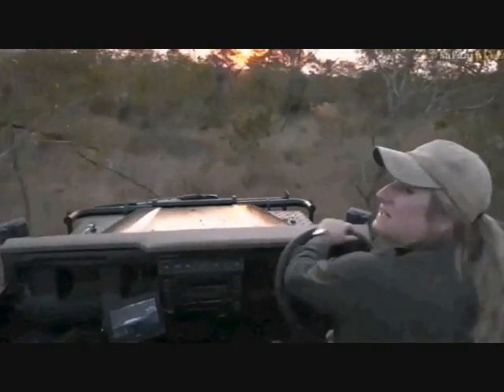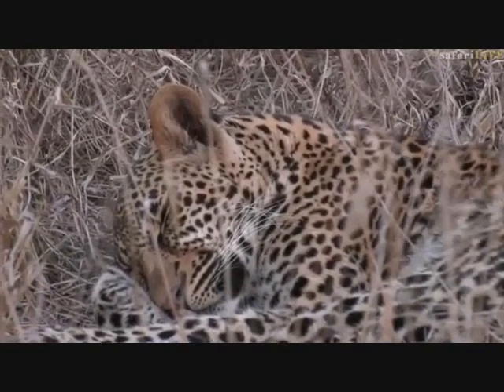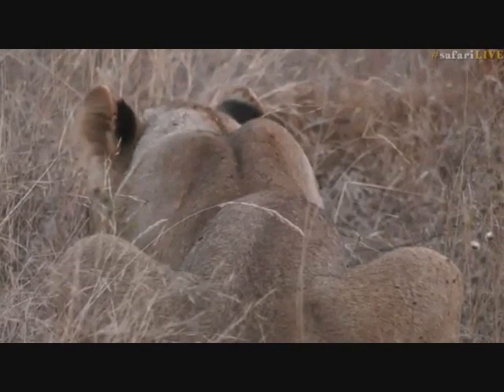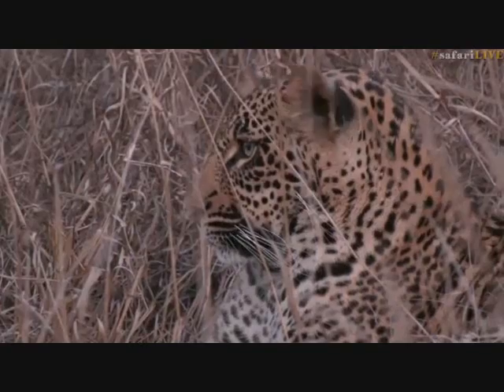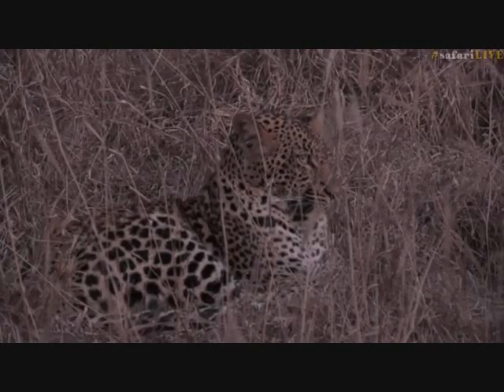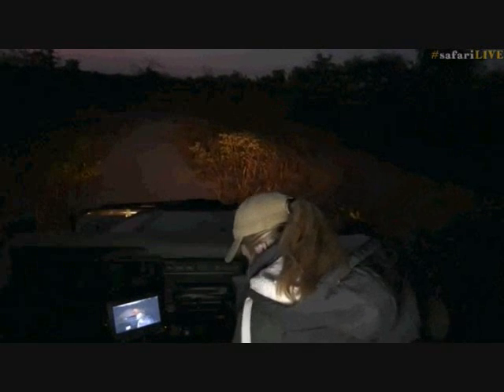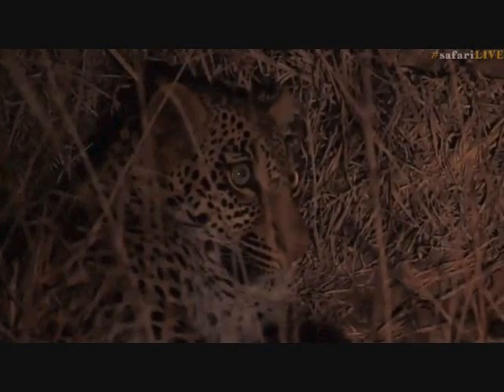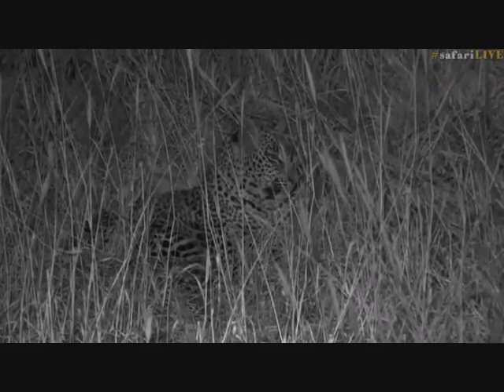Pt 2 Safari Live's Sunset Safari Drive at 5:00 PM on July 01, 2017 ( Thamba & Nkuhuma Pride )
This whole hour Ale and Tayla went back and forth between Thamba and the Nkuhuma Pride